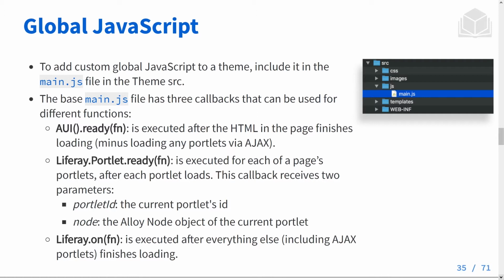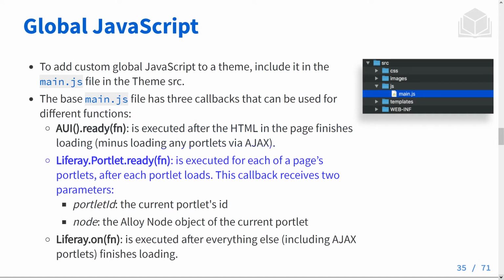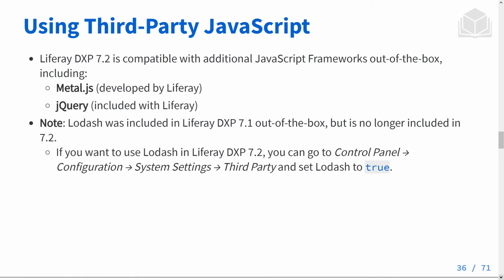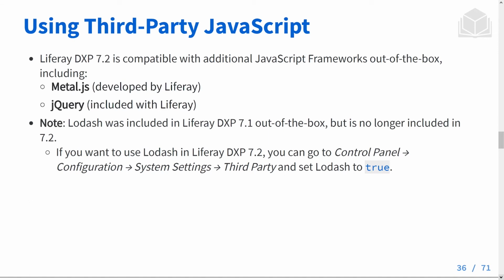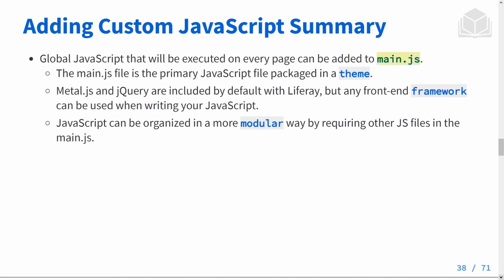Adding Custom JavaScript to a Theme 7.2 Front-End Dev